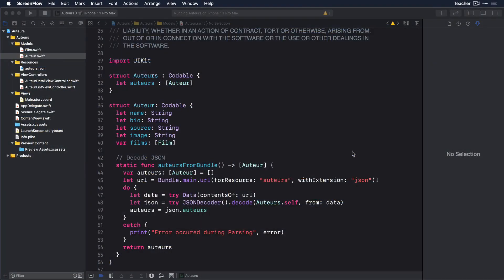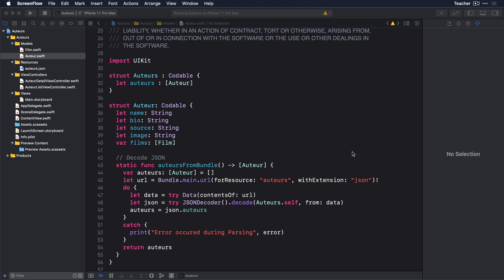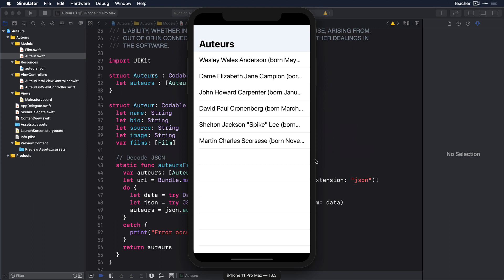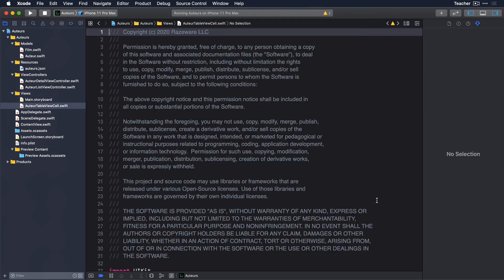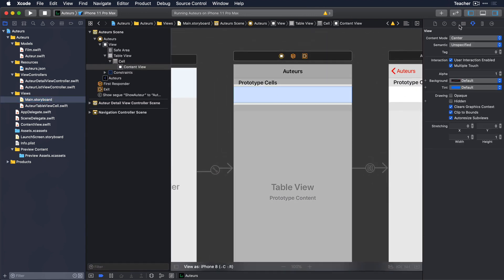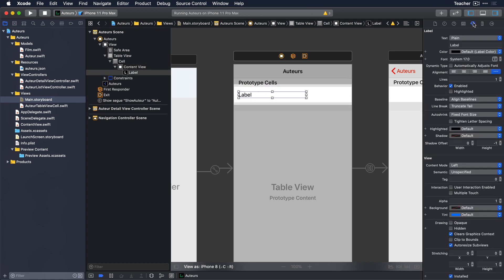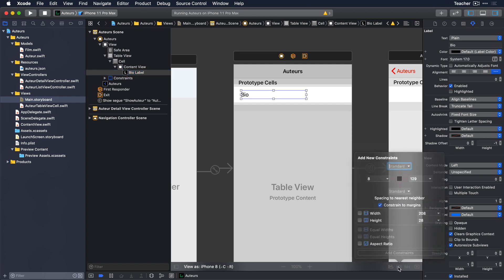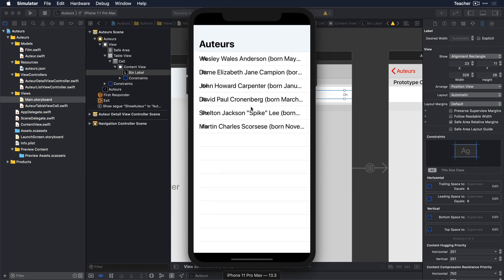Create Self Sizing Table View Cells - Working with TableViews with Swift 5, Xcode 11, and iOS 13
Learn how to create self-sizing table view cells, allow them to resize on demand, support Dynamic Type, and even create them with SwiftUI.

Intermediate iOS developers who want to do more with their UITableViews. It expects you to have familiarity with creating user interfaces with Storyboards in Interface Builder, the concept of Dynamic Type, and some basics of SwiftUI.

From Apple's Documentation:

Table views on iOS display a single column of vertically scrolling content, divided into rows. Each row in the table contains one piece of your app’s content. For example, the Contacts app displays the name of each contact in a separate row, and the main page of the Settings app displays the available groups of settings. You can configure a table to display a single long list of rows, or you can group related rows into sections to make navigating the content easier.

Tables are commonly used by apps whose data is highly structured or organized hierarchically. Apps that contain hierarchical data often use tables in conjunction with a navigation view controller, which facilitates navigation between different levels of the hierarchy. For example, the Settings app uses tables and a navigation controller to organize the system settings.

UITableView manages the basic appearance of the table, but your app provides the cells (UITableViewCell objects) that display the actual content. The standard cell configurations display a simple combination of text and images, but you can define custom cells that display any content you want. You can also supply header and footer views to provide additional information for groups of cells.

Adding a Table View to Your Interface

To add a table view to your interface, drag a Table View Controller (UITableViewController) object to your storyboad. Xcode creates a new scene that includes both the view controller and a table view, ready for you to configure and use.

Table views are data driven, normally getting their data from a data source object that you provide. The data source object manages your app’s data and is responsible for creating and configuring the table’s cells. If the content of your table never changes, you can configure that content in your storyboard file instead.

For information about how to specify your table’s data, see Filling a Table with Data.

Saving and Restoring the Table's Current State

Table views support UIKit app restoration. To save and restore the table’s data, assign a nonempty value to the table view’s restorationIdentifier property. When its parent view controller is saved, the table view automatically saves the index paths for the currently selected and visible rows. If the table’s data source object adopts the UIDataSourceModelAssociation protocol, the table stores the unique IDs that you provide for those items instead of their index paths.

For information about how to save and restore your app’s state information, see Preserving Your App's UI Across Launches.